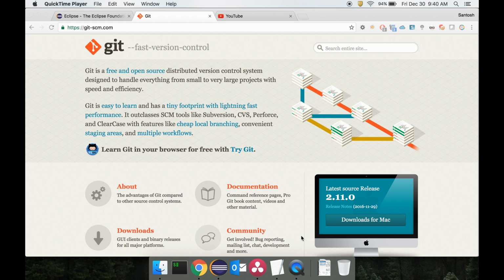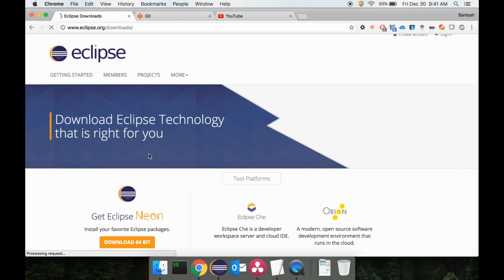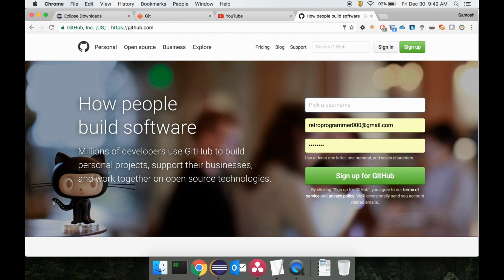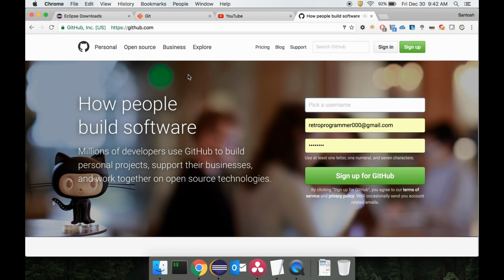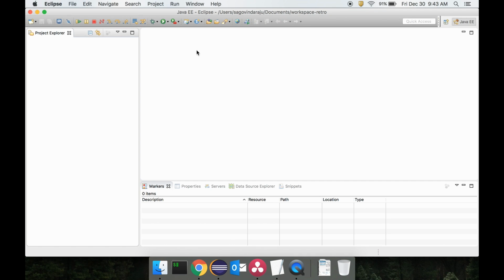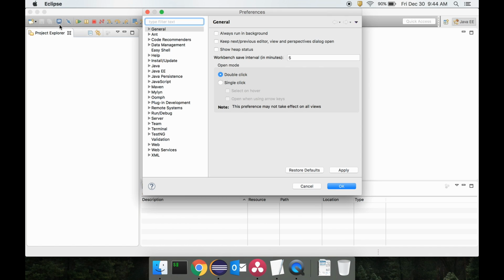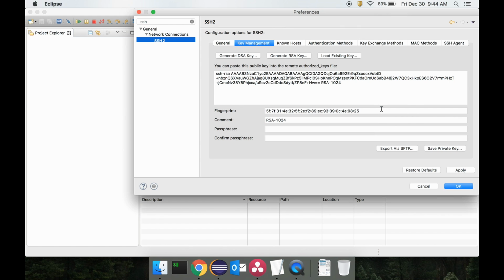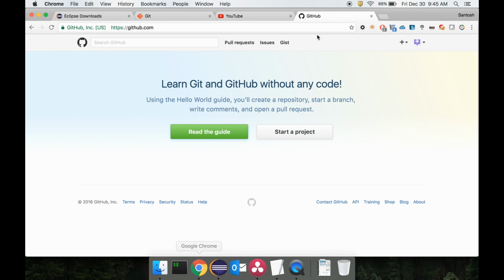Intro to Git - Setting up Eclipse and Git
This video is to setup eclipse on your system and also map the ssh key generated in eclipse into your git account.